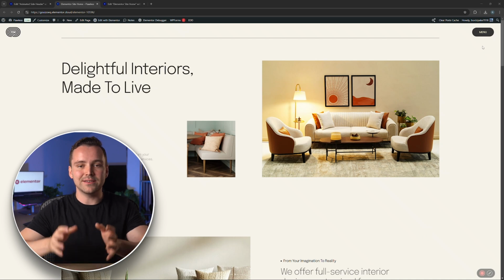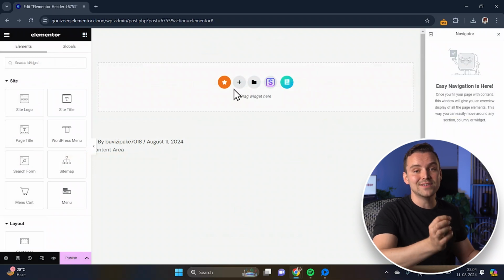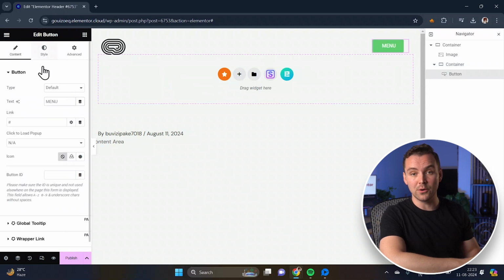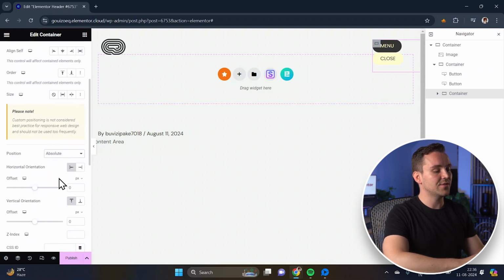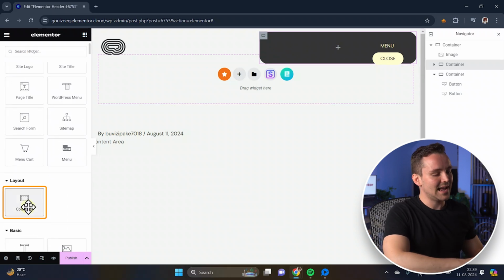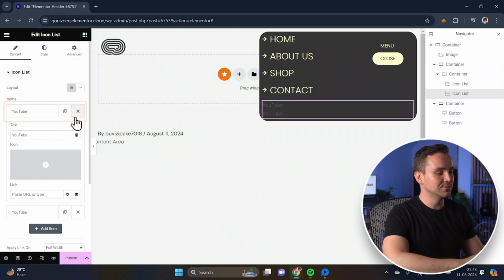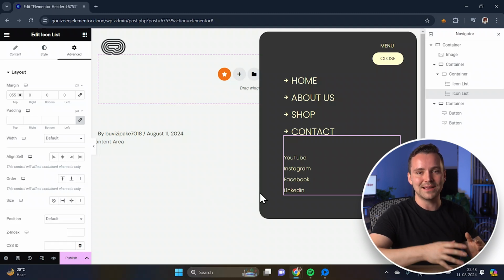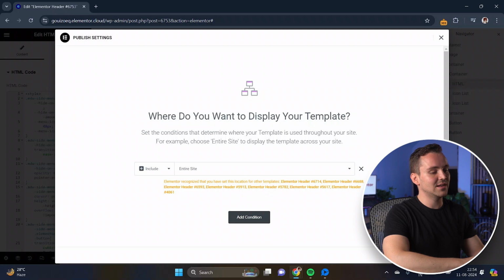Elementor - SMOOTH Animated Side Menu with Hover Effect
⭐ Giveaway: Our 100% FREE plugin makes any site 3X faster In this video, I’m walking you through how to create a slick, animated menu button for your site—no extra plugins needed. We’ll use a bit of custom CSS to make a menu that pops up with a smooth animation, and you can grab the code that I have added below. I’ve also included a JSON file so you can import the whole design into your WordPress site. Big thanks to "Make Dream Website" for the code! I’ll guide you through adding your logo, styling the buttons, and setting up menu items, plus some cool tips on customizing the look of the menu to fit your site’s style. And don’t worry, I’ve got you covered on how to make the menu mobile-friendly too.

00:00 How will this menu look like?
00:27 Create a template for menu (Don't miss this)
02:15 Add options in menu
04:05 Add social media links
05:00 IMPORTANT STEPS